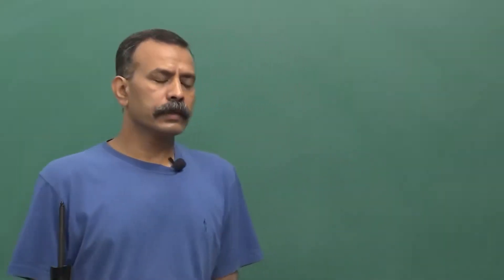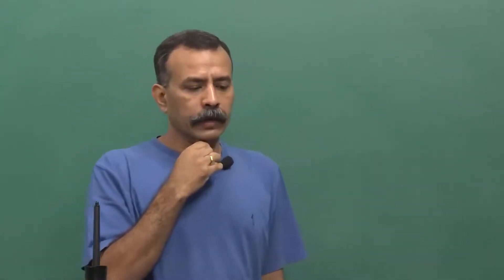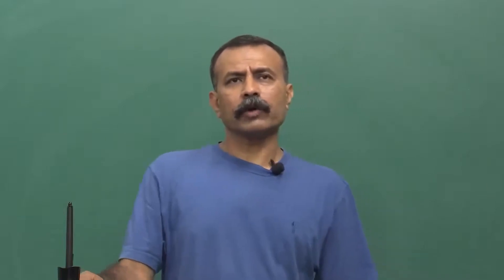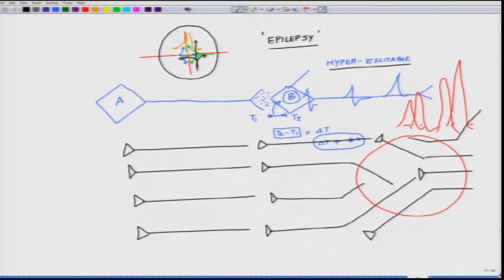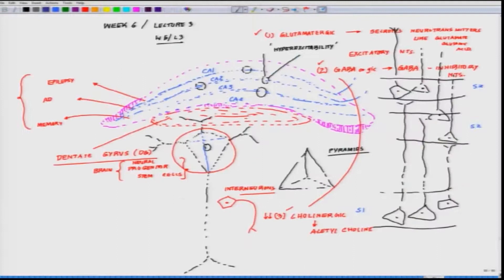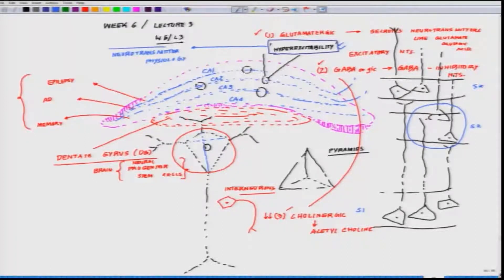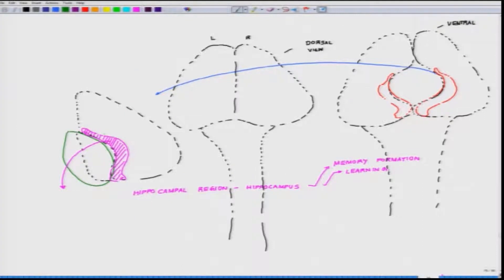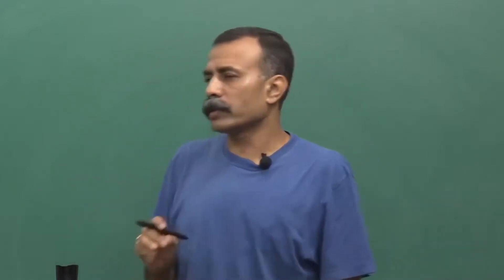Lecture 28: Epilepsy and memory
Course Name : NOC:Animal Physiology